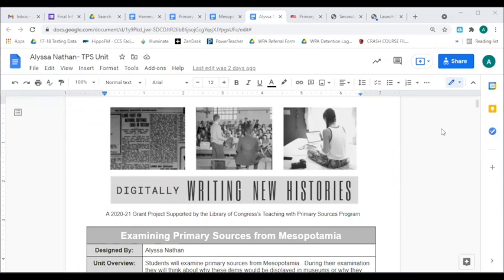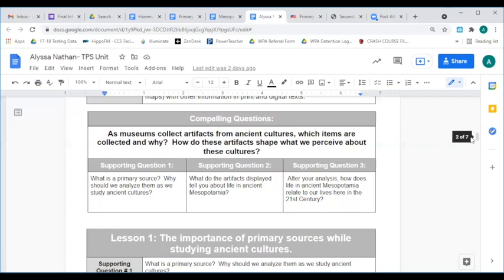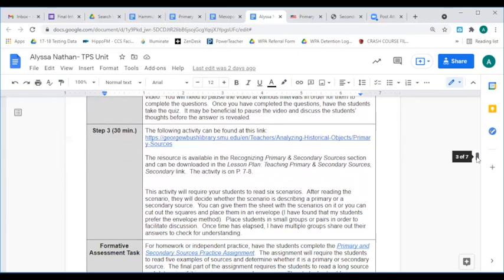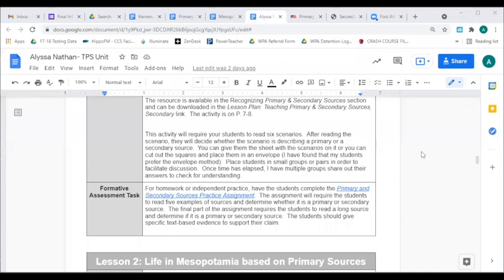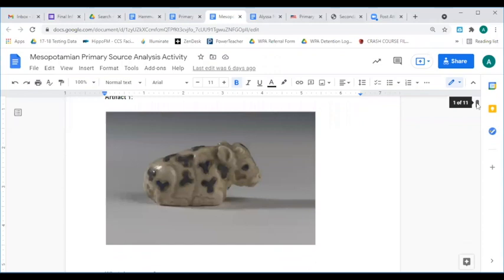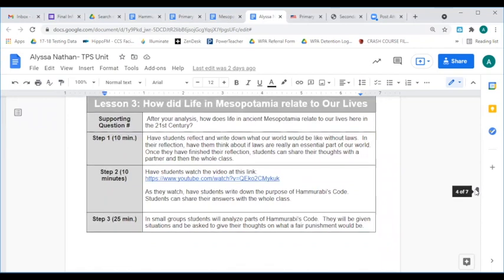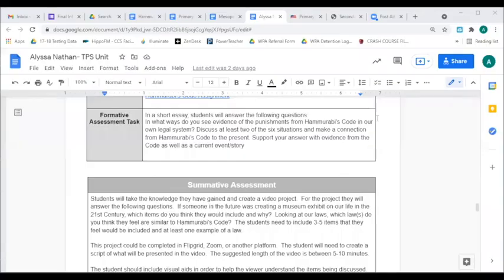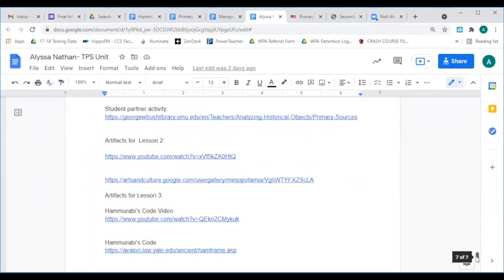Teaching Primary Sources - Alyssa Nathan